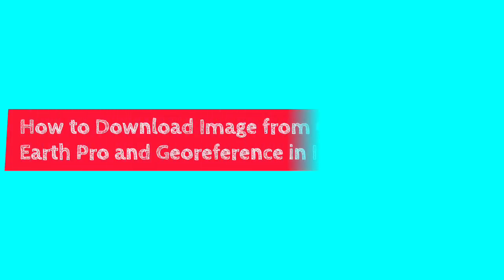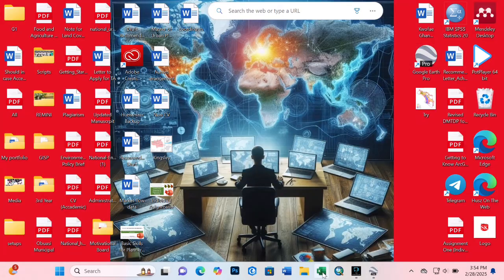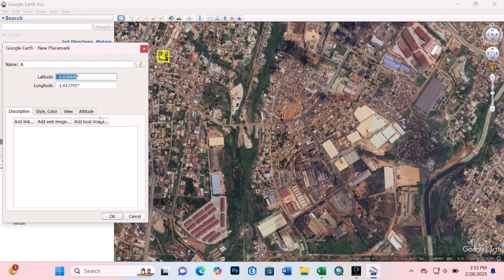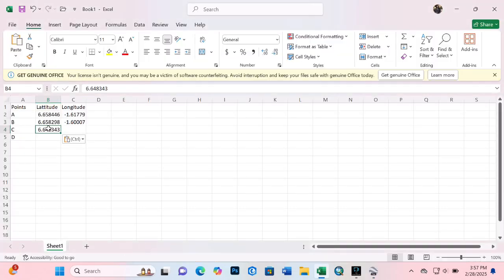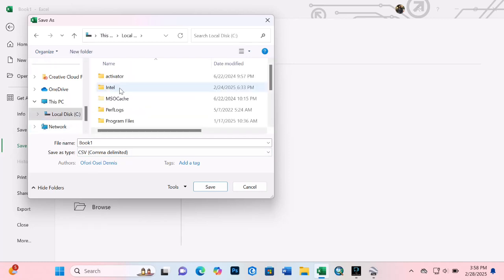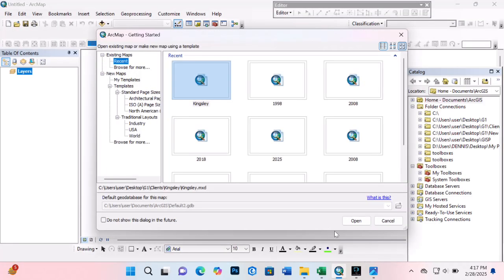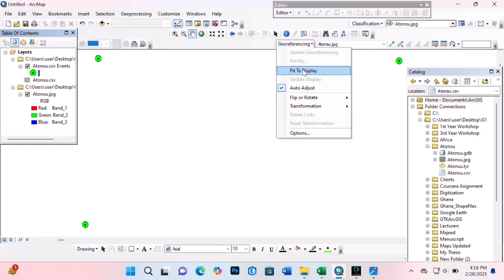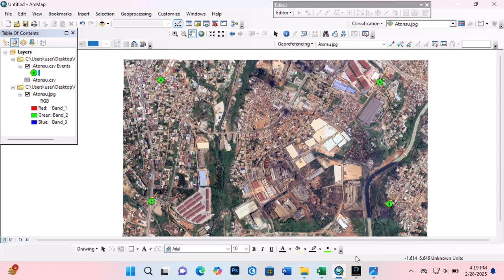Download and Georeference Google Earth Images in ArcGIS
In this video I will show you how to download image from Google Earth Pro and Georeference it in ArcGIS/ArcMap with Microsoft Excel.

In my Previous video I taught how to do this same thing with KML.

Timestamp:

* 0:00 Subscribe
* 0:04 Channel Introduction
* 0:10 Introduction of Today's Video
* 0:55 Open Google Earth Pro and Microsoft Excel Software
* 1:14 Create Columbs and Rows for your Coordinates
* 1:31 Go back to Google Earth Pro and search for your Study Area
* 1: 57 Place mark four corner points and save Coordinates in Excel File
* 3:34 Save the Excel File
* 4:11 Save the Image
* 4:29 Open ArcGIS/ArcMap and Start Georeferencing
* 6:29 Closing Remarks